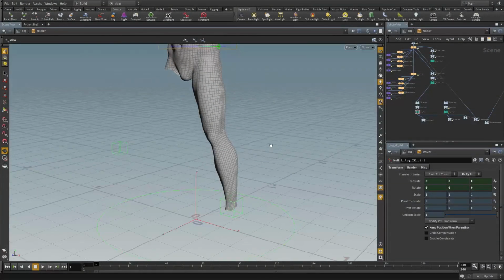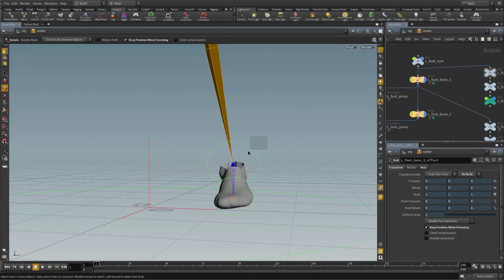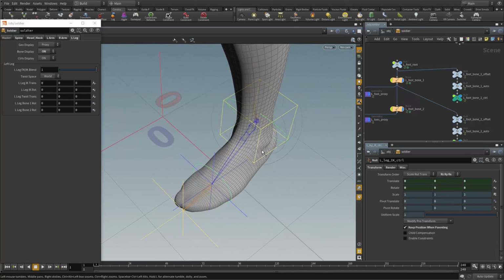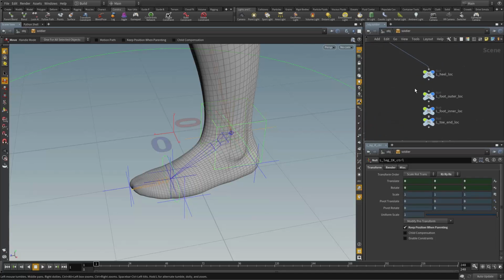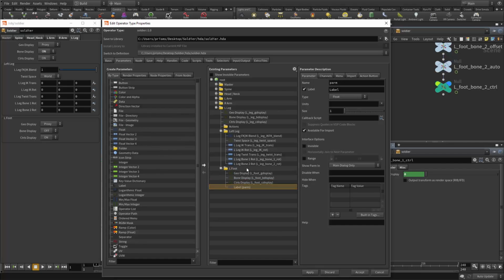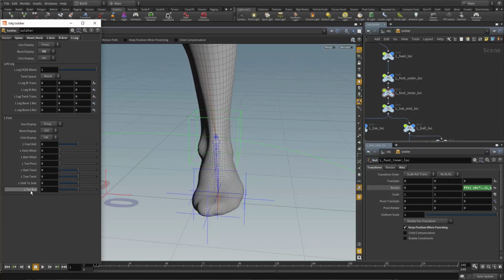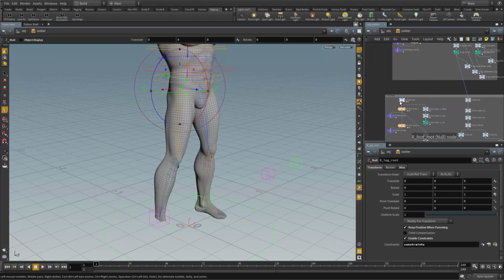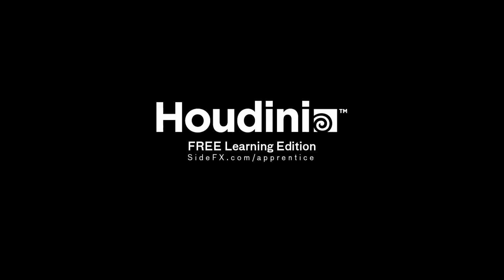Houdini 16.5 Rigging Series - 06 - Left Foot & Completing the Left Leg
In Part, 6 we will build the Left Foot and complete the Left Leg. The foot will use a 'reverse foot' setup with controls for Roll, Heel and Ball Offset, Toe Pivot, Heel and Toe Twist, Side to Side and Toe Rotation. We will finish the Left Leg by adding the twist for both upper and lower leg bones and then mirror both the Left Leg and the Left Hand to the right side.